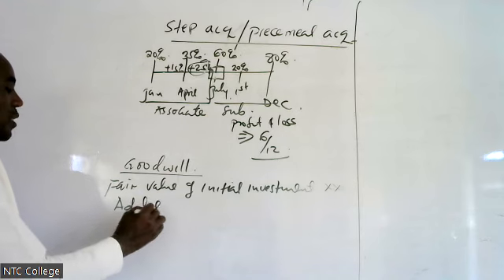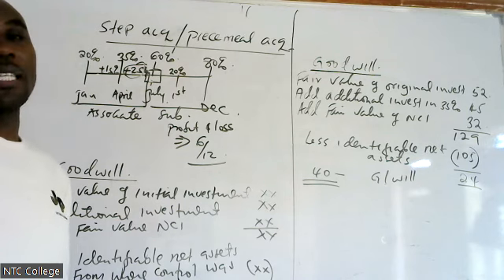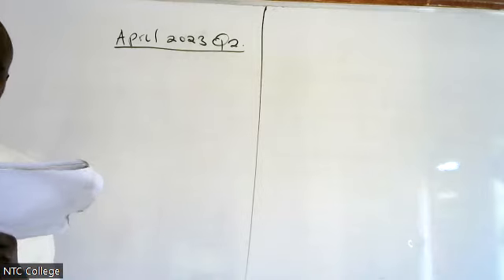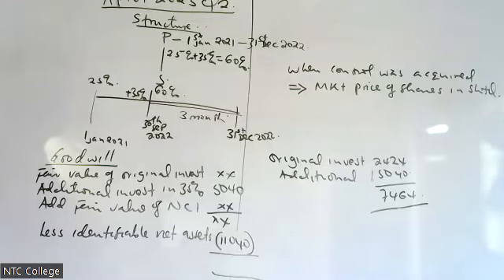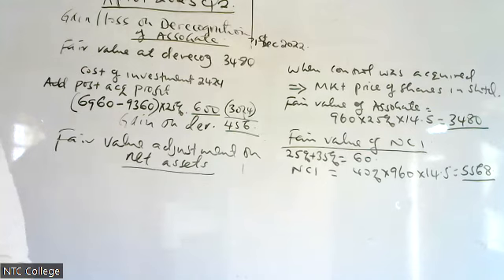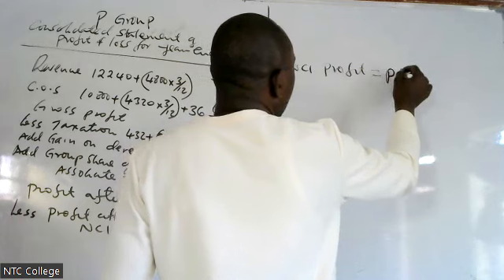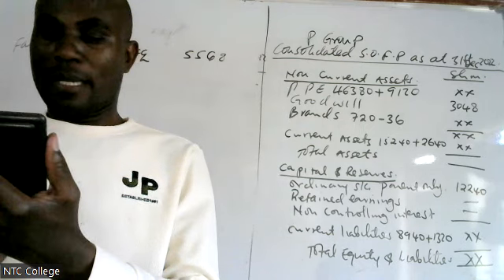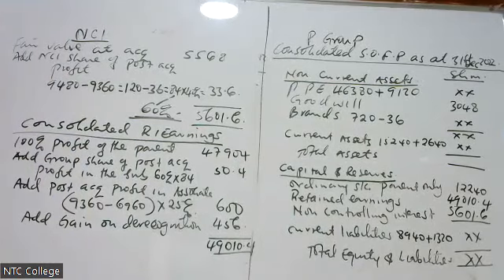afra group accounts l4